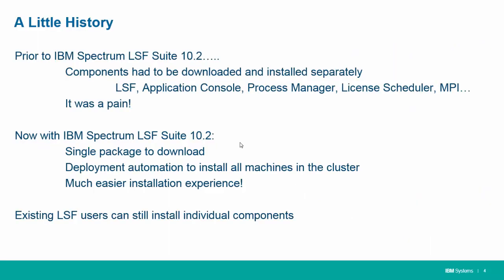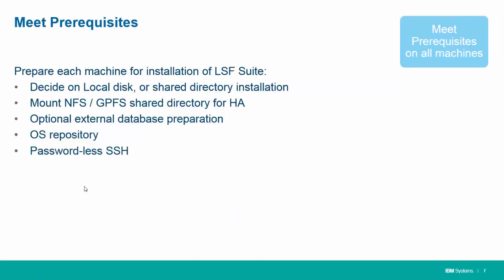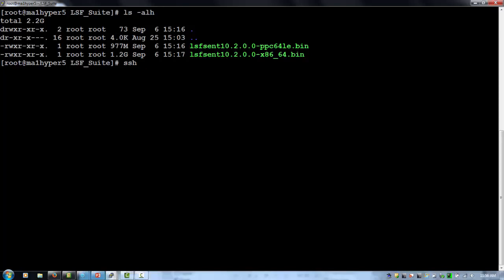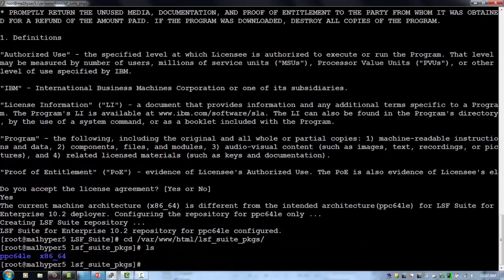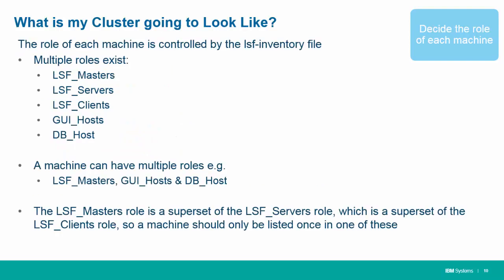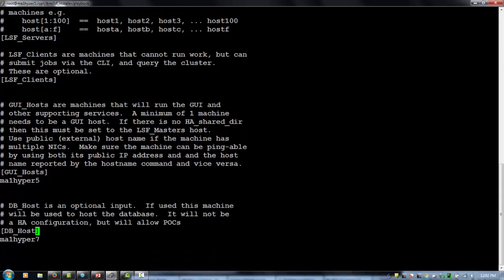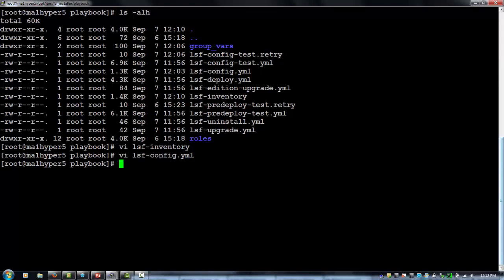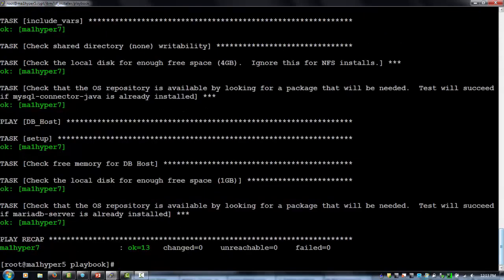P3 IBM Spectrum LSF Suite 10.2 Video 3 Overview of New Installer